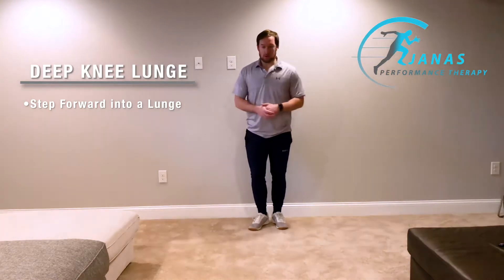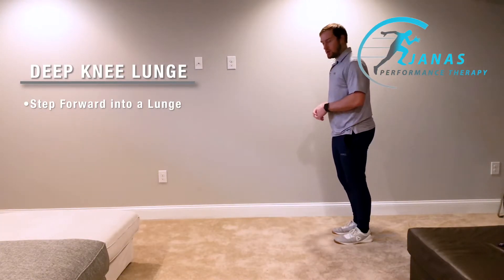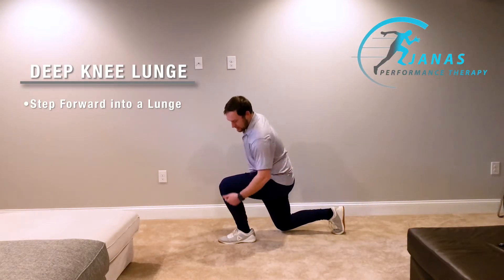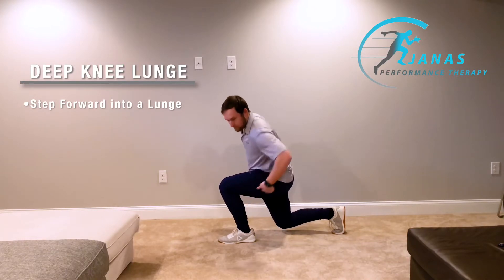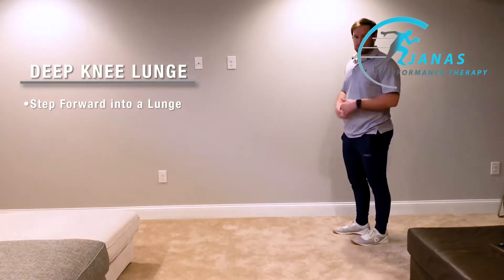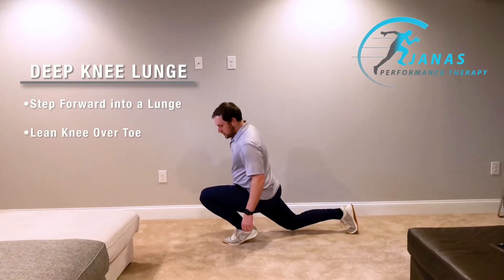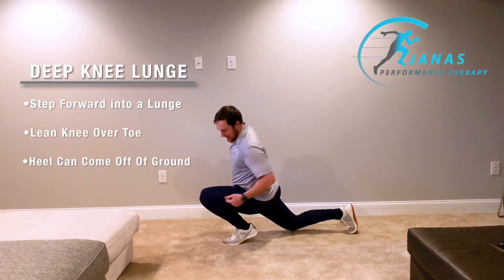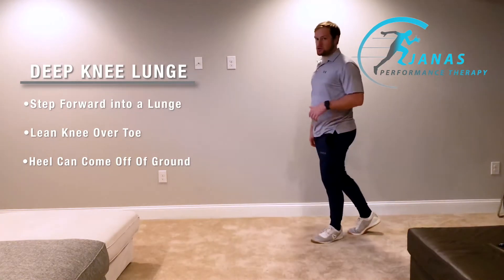Deep knee lunge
Lunge progression to improve quad strength